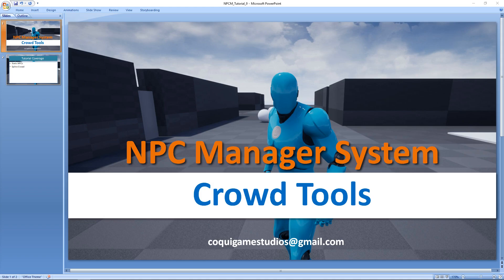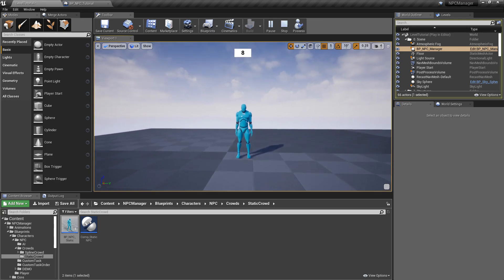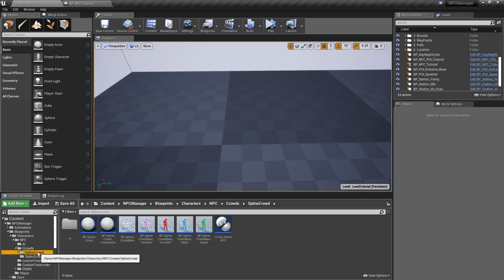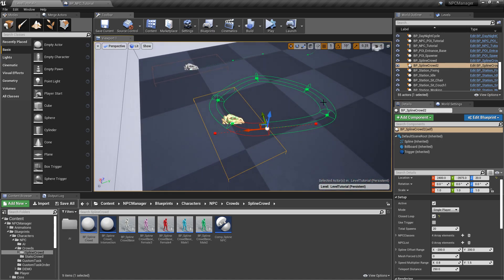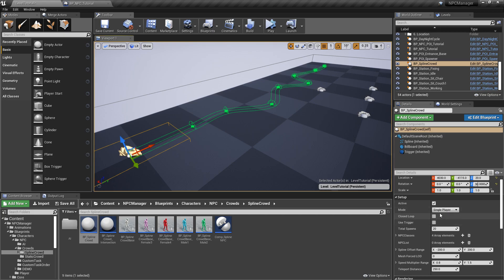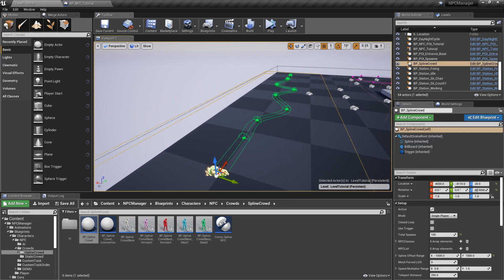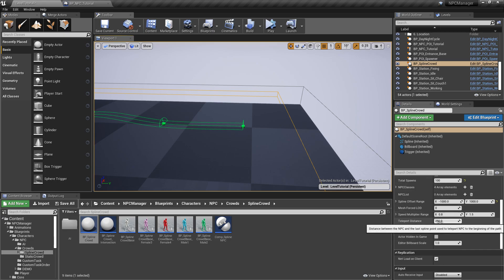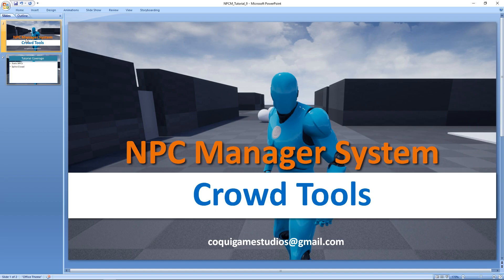NPC Manager - Tutorial Series - Crowd Tools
Coverage:
Static NPCs
Spline Crowd